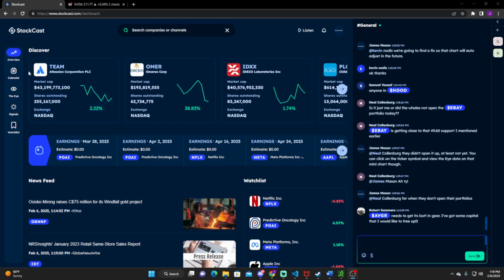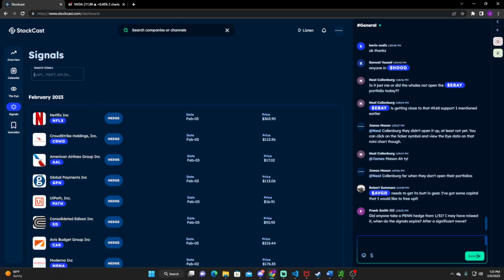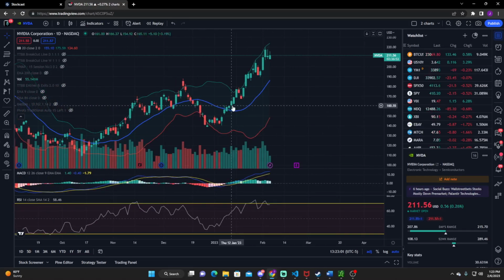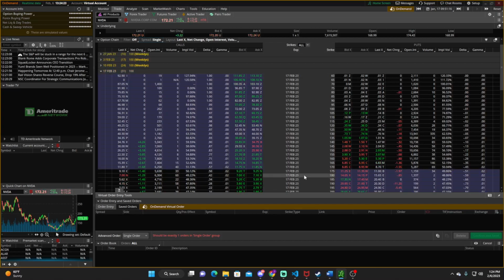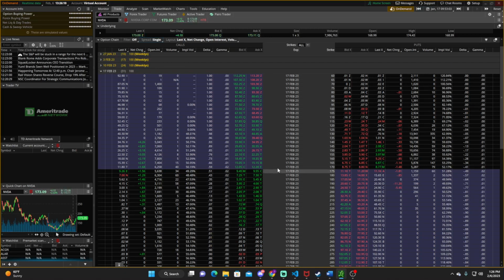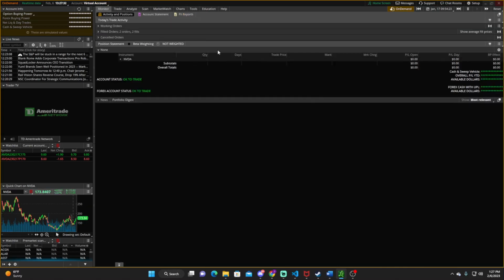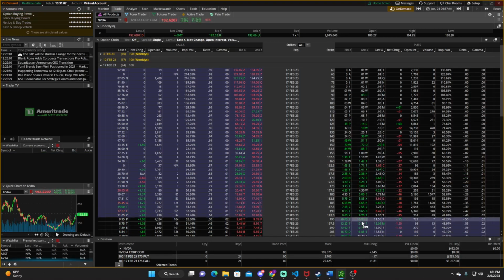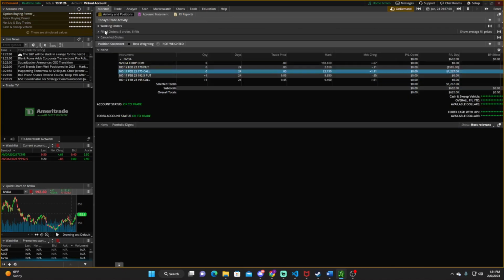StockCast Signals Tutorial - with a demo on how to take a Strangle hedge trade.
🍿 TTBB Features

1. Blackbox Algos for Swing Trades and Scalping Day Trades
2. Blackbox Platform Private Chat
3. Private Twitter Alerts
4. Tradingview Algorithmic Entry & Exit Scrip
5. Tradingview Algorithmic Breakout Scripts for Swing Trades and Day Trades
6. Blackbox Breaking News
7. Private Discord Chat for TTBB Members
8. Private TTBB Discord Bot for Trade Alerts at Entry Levels
9. Private YouTube Breakdown Videos
10. Private Weekly Evening Zoom Meeting Sessions